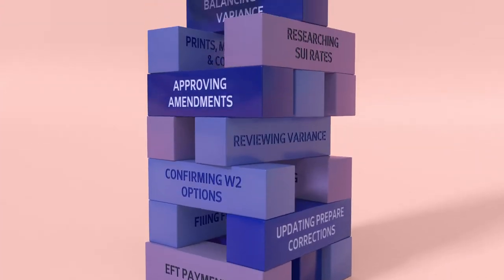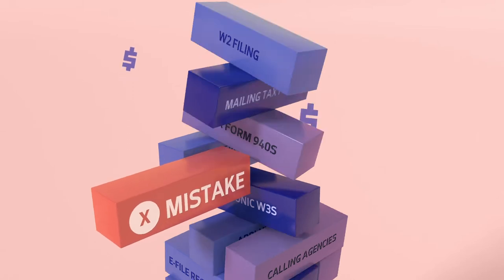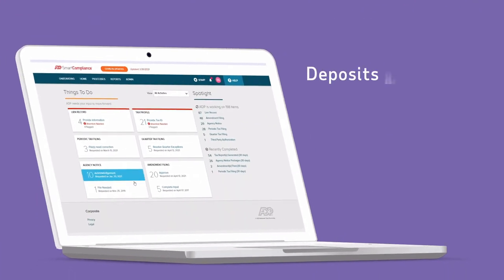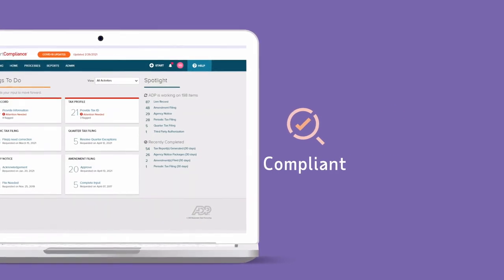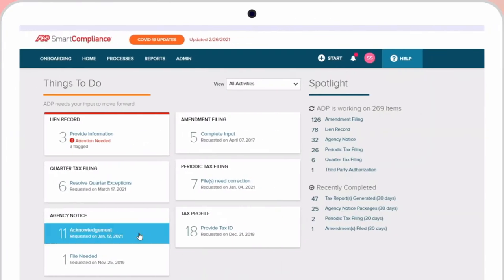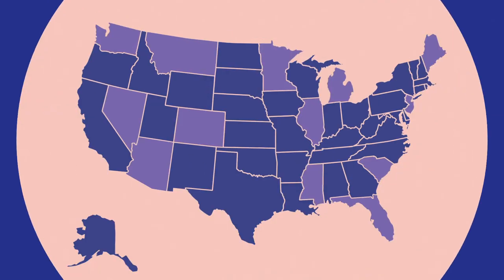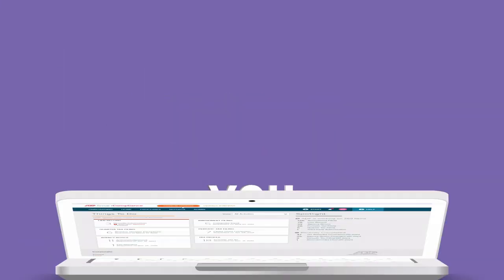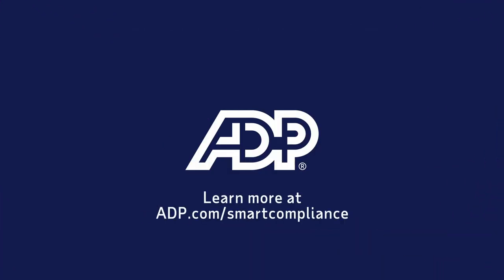Simplify Payroll Tax Processing with ADP SmartCompliance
ADP offers a comprehensive service to help companies manage the process of payroll taxes filing and remittance. This is available to companies using ADP, Workday, Oracle, SAP, Infor and many other payroll platforms.
Manual tasks tied to payroll tax compliance can really add up. And when one little error can mean hefty penalties—it’s not something to take lightly.

The work to stay compliant can drain time and resources. That’s why we built technology and systems to take much of the work out of payroll tax tasks like deposits and returns, responding to agency notices, filing amendments—and help you stay compliant from start to finish.

With ADP SmartCompliance® payroll tax you can reduce risks, simplify your process, and save time.  Transform your payroll tax processes. All while giving you enhanced visibility and control.

And make payroll tax compliance tasks easier no matter where you are. Legislation is constantly changing. That’s why our team of experts follows these changes on a federal, state, and local level so we can update our systems accordingly and keep you in the know.

Payroll tax can be taxing, but with ADP SmartCompliance, it doesn’t have to be.